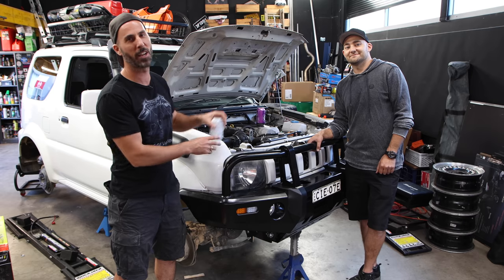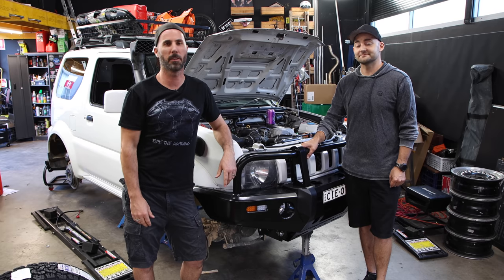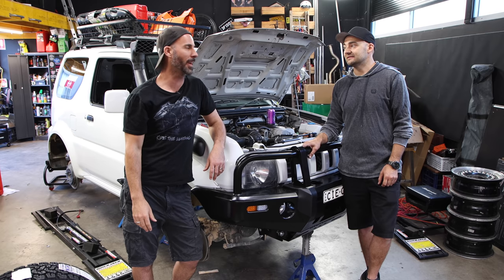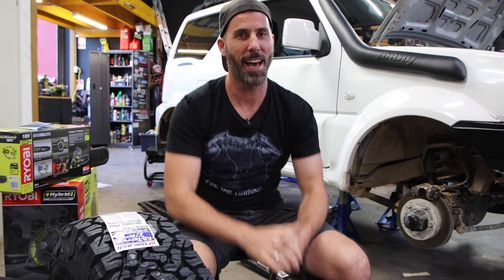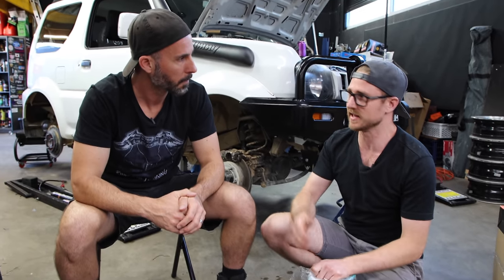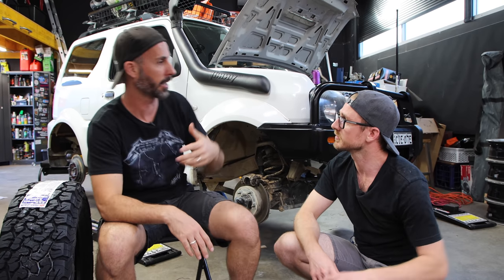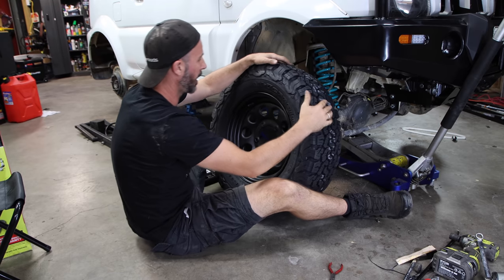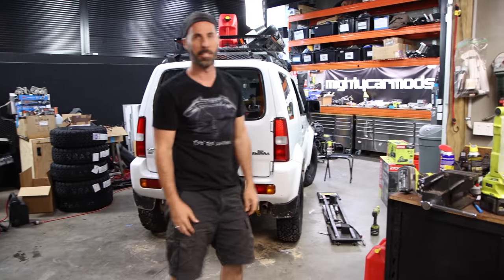Jimny LIFT KIT Install & Off Road Tyres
The build of our mad little Jimny continues with a new set of off road tyres and a lift kit.

Next episode, we'll be hitting the dirt!